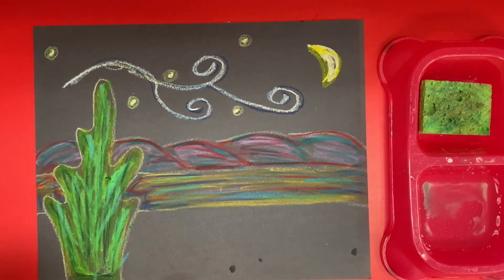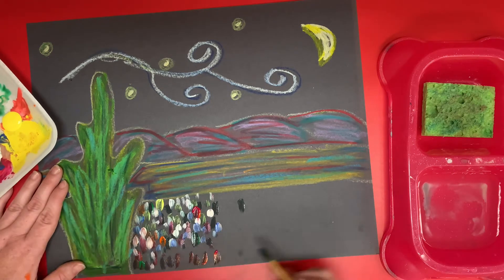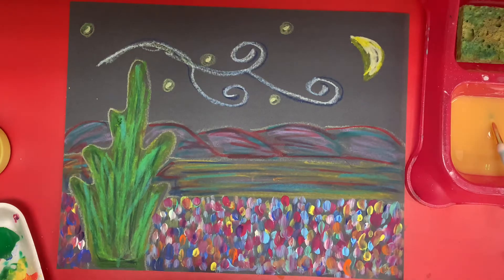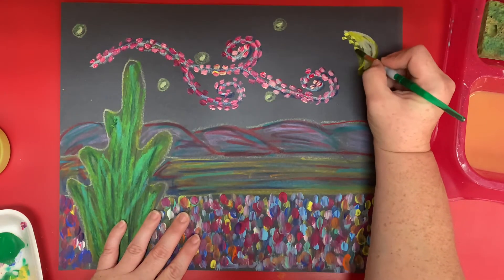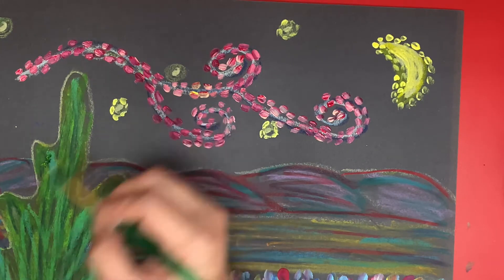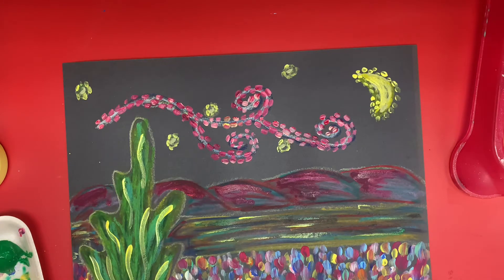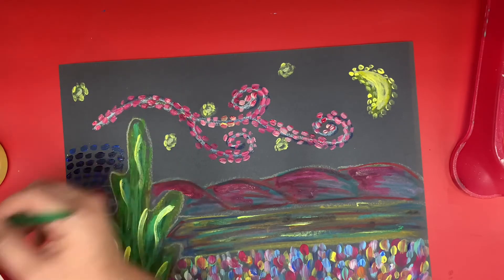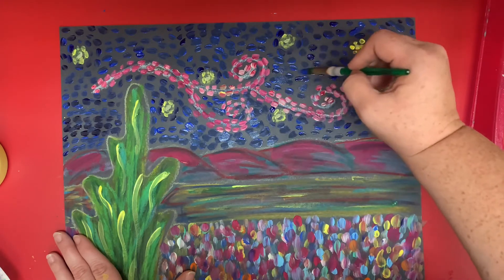(5) Starry Night pt 2